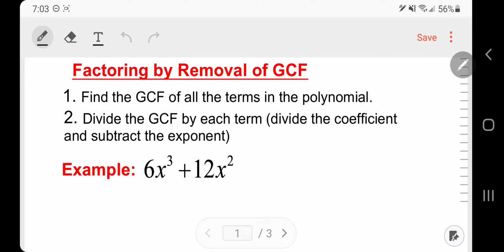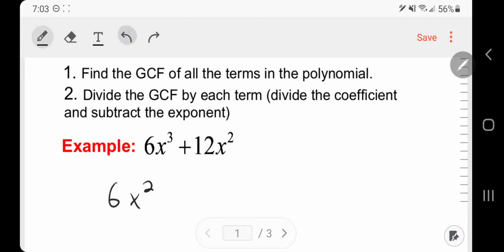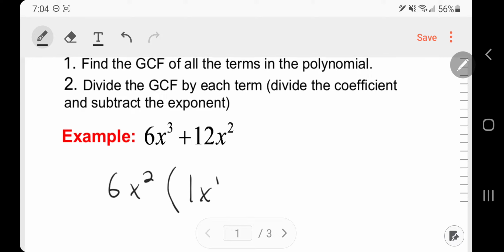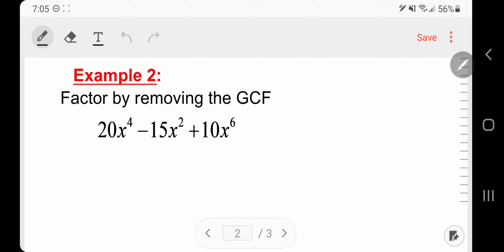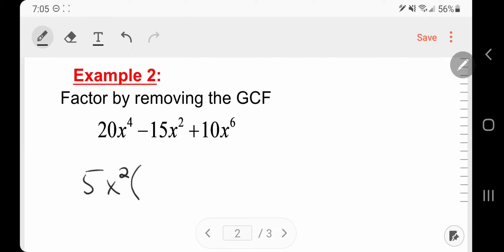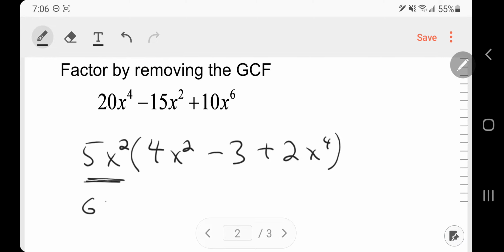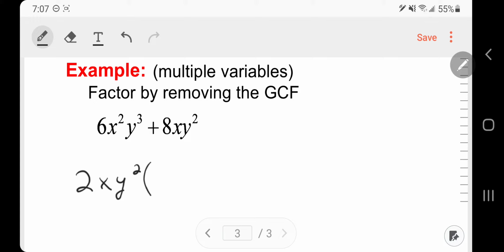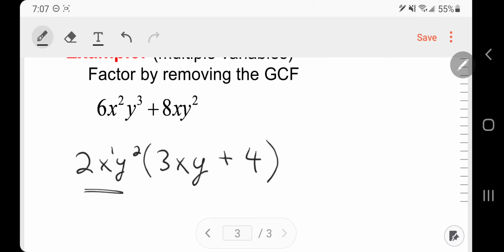Factor Polynomials by Removing the Greatest Common Factor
Learn how to factor out the greatest common factor of a polynomial.